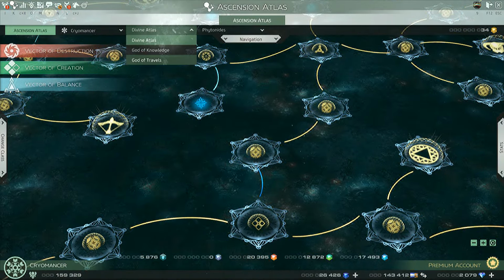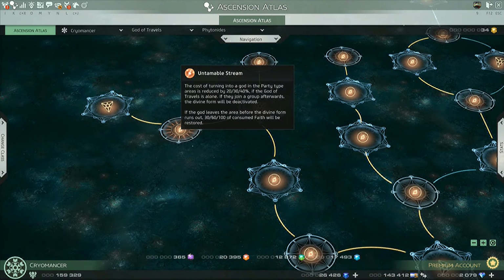Skyforge How to SOLO 5 man Invasion (EU Server)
Solo 5 man  invasion and show you what Nobes you whant to have,
Im doing it with a cryomancer